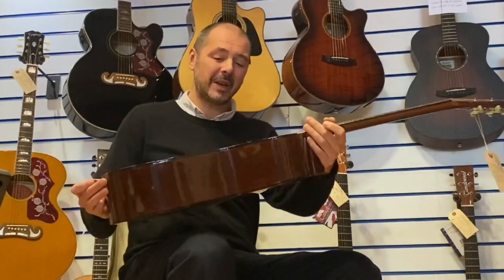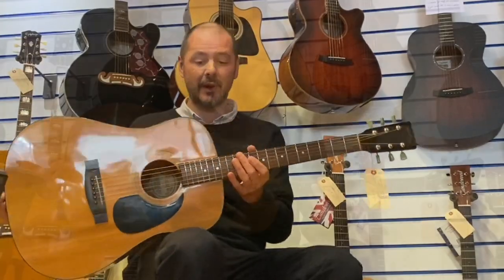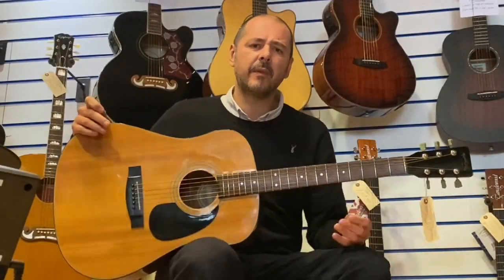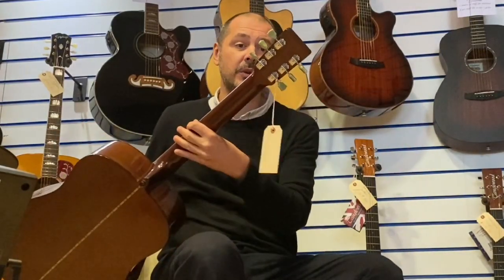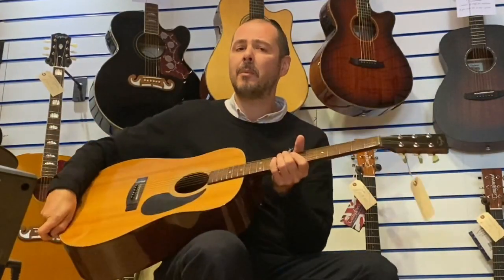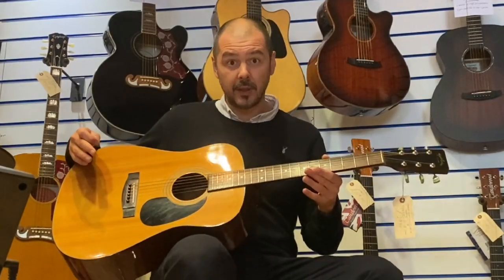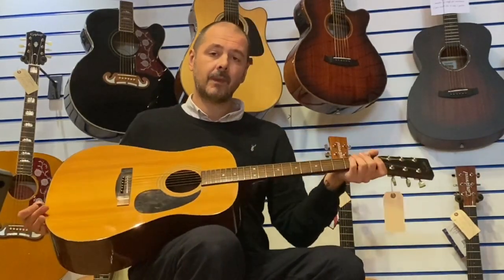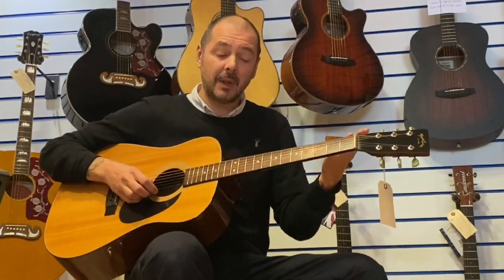(used) Hondo H-18 Dreadnought Acoustic Guitar - Rimmers Music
Here we have Kev demonstrating this great, used Hondo H-18 dreadnought acoustic guitar.

First introduced in the early 80s and known as a ‘Lawsuit Era’ guitar, the H-18 is a direct copy of the Martin D-18 and at the time landed Hondo in a bit of trouble as it was virtually the same guitar, made to exact specs, making this guitar a little slice of history and one for the collectors. This H-18 is in good condition with the only dint being on the body back, and a few other very minor dings around the headstock and binding. These do not affect tone, feel or playability. The strings are played in yet have plenty of life left in them, and the action is really nice up and down the fretboard, making this guitar ideal for beginners as it takes very little effort to press down on the fretboard. It sounds great and is extremely enjoyable to play.